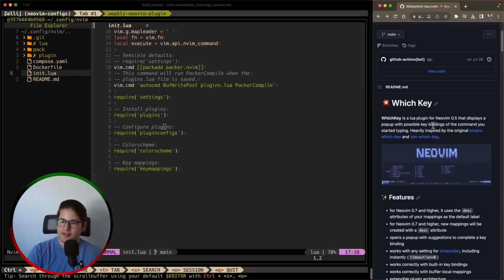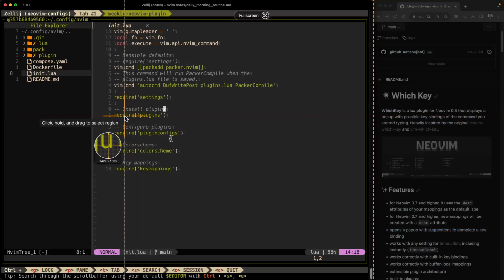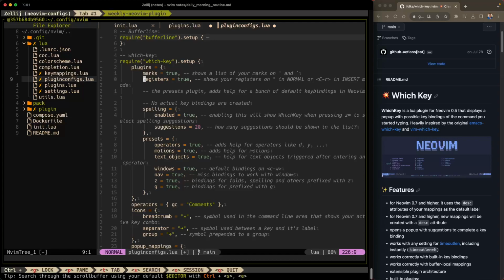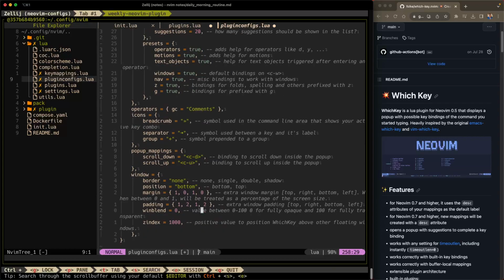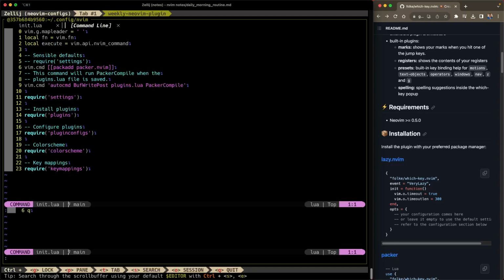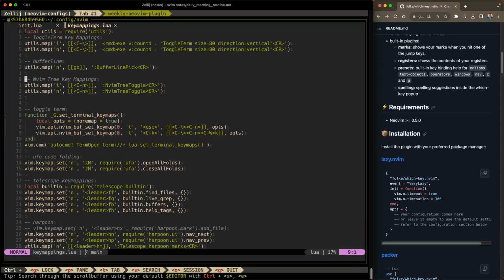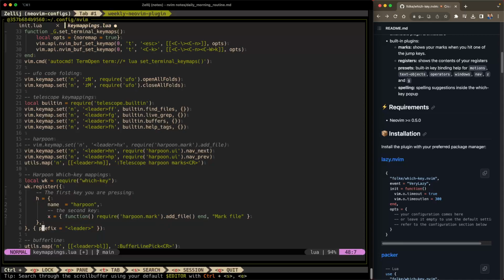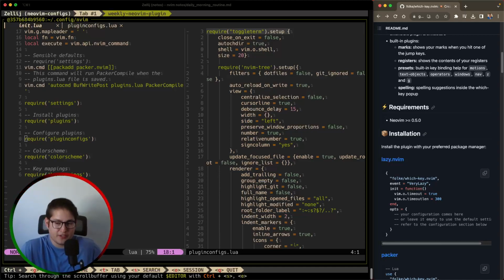which-key.nvim - Weekly Neovim Plugin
0:00 - Introduction
2:15 - Installation
3:45 - Configuration
6:10 - vim options
6:55 - Usage
9:10 - Defining more keymappings